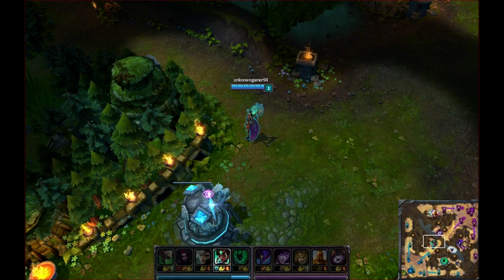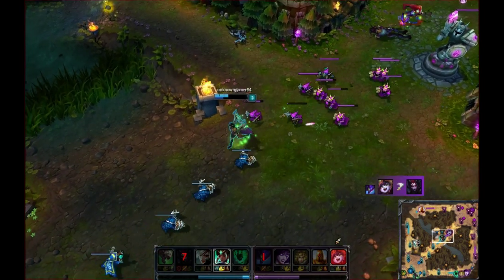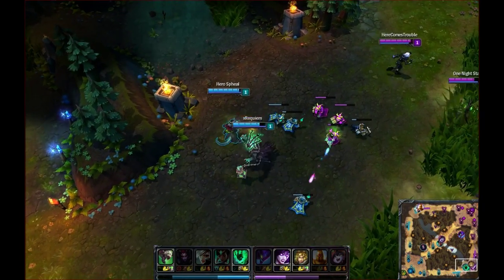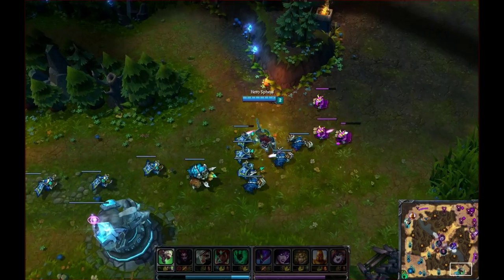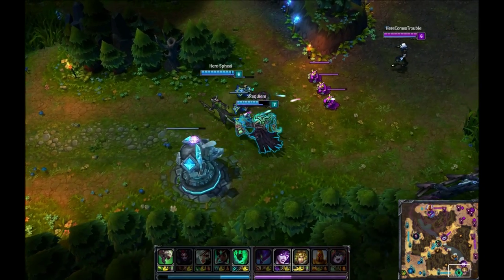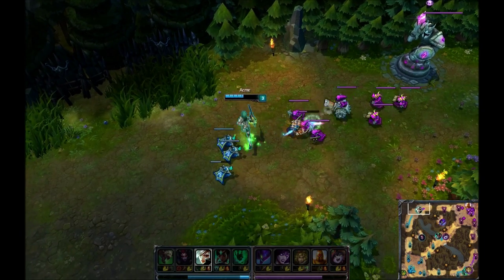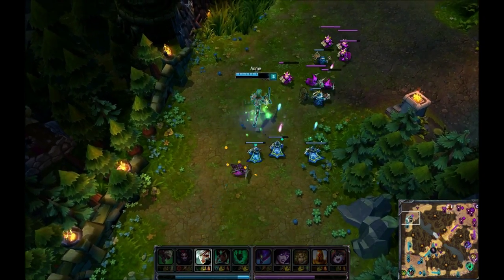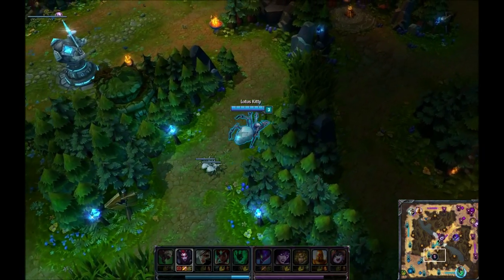How to LoL For Dummies - Roles Guide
A basic guide showing the different roles in League of Legends for new players to help choose a place in the game.